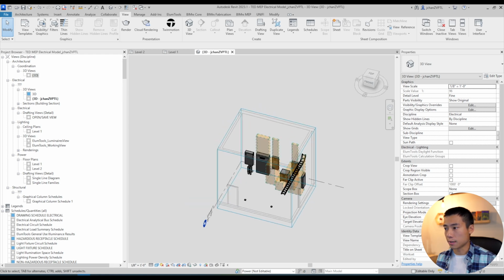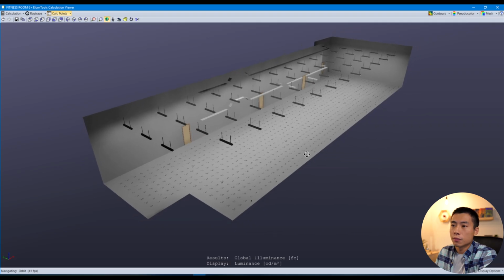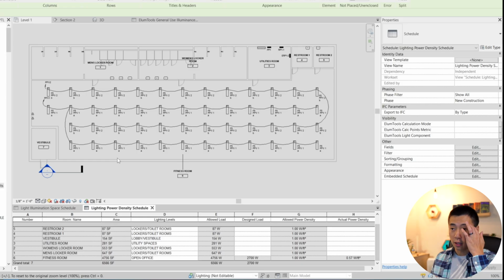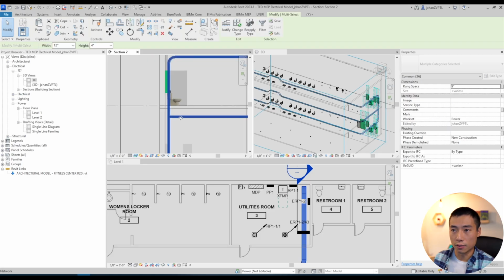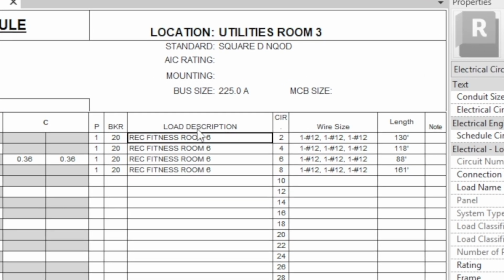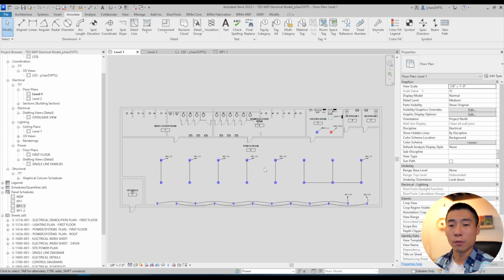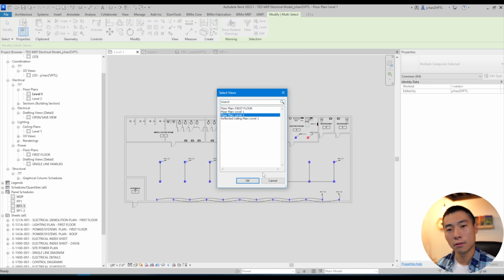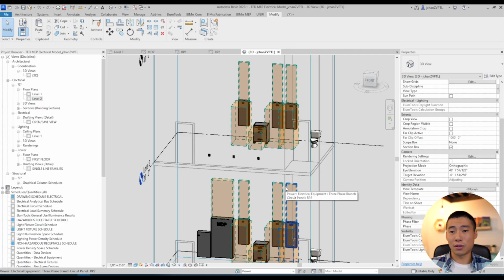SMART Electrical Design: Fixing the Pain Points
Hey we have some exciting news! We are partnering up with MEP Guy to launch the most effective REVIT courses for MEP designers and engineers! Check out the Electrical course preview and sign up
As a special bonus, we're offering a free download of an Electrical Clearance family that anyone can use to designate a "no fly" zone or clearance zone that must be maintained in front of electrical equipment. Drop it anywhere you need folks to keep clear of zappy things!